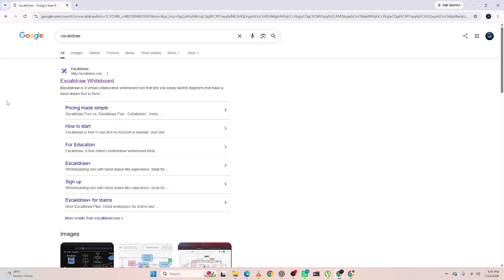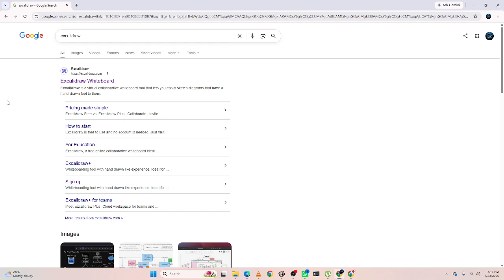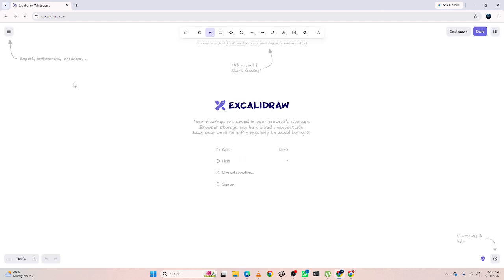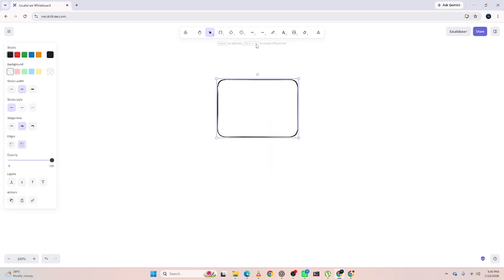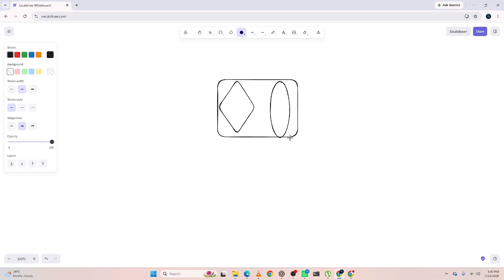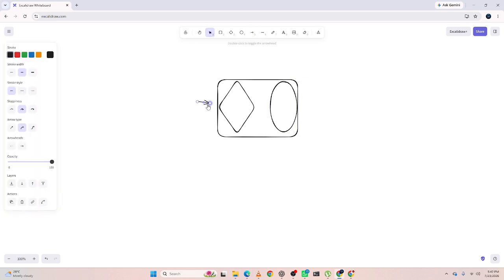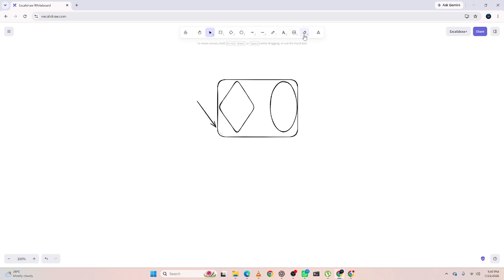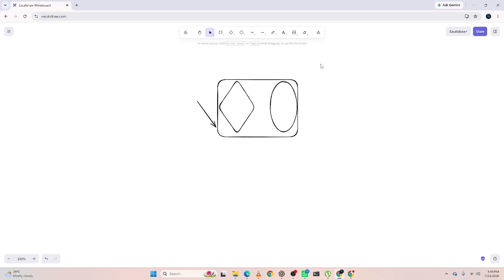How to Create Diagrams in Excalidraw Full Guide 2026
Want to create diagrams in Excalidraw and visualize your ideas with ease? In this Full Guide 2026, you'll learn how to use Excalidraw on Windows, Mac, Linux, and supported web browsers to create professional flowcharts, system diagrams, wireframes, mind maps, organizational charts, process diagrams, and technical illustrations. Whether you're a student, developer, designer, teacher, project manager, or remote team member, this step-by-step tutorial covers everything you need to know. Learn how to start a new canvas, use shapes, arrows, connectors, text, images, and libraries, align and organize diagram elements, customize styles and colours, collaborate with others in real time, save your work, and export diagrams in multiple formats. You'll also discover tips for creating clean and professional layouts, improving team communication, speeding up brainstorming sessions, organizing complex ideas visually, and getting the most out of Excalidraw's powerful open-source whiteboard features. Follow this complete Excalidraw tutorial to create clear, engaging, and professional diagrams with confidence in 2026.